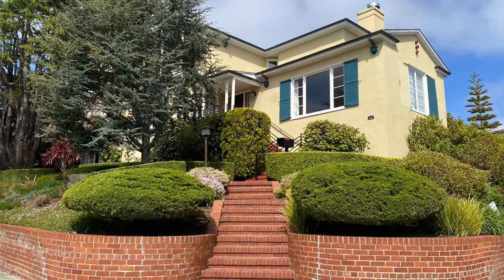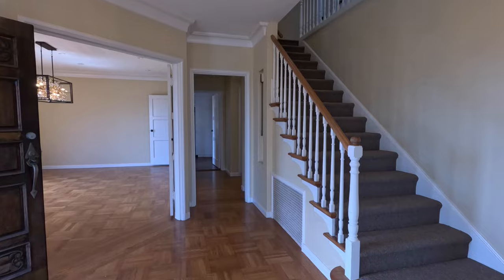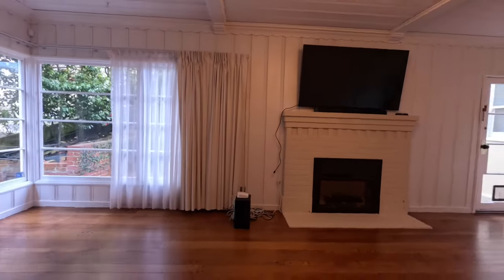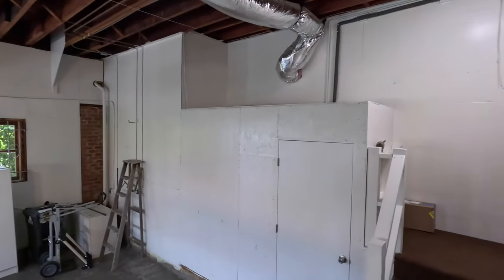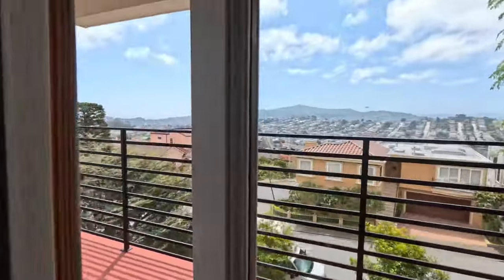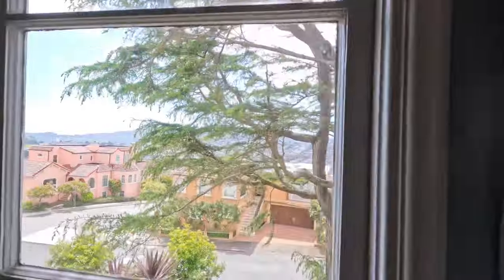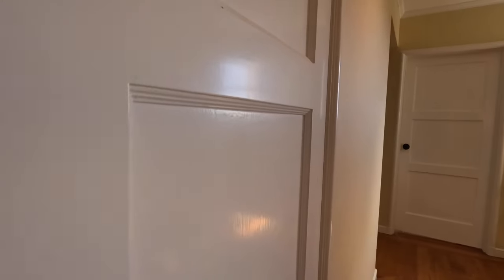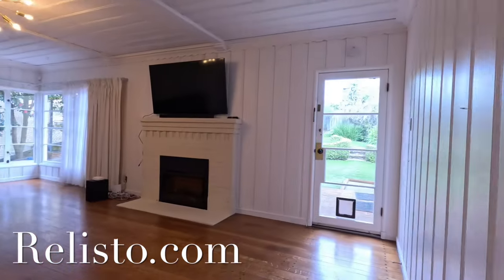Fabulous four-bedroom plus sunroom and 2 patios!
Video Tour of 895 Darian

Please go to ReLISTO.com for price, availability and specific details. Thank-You